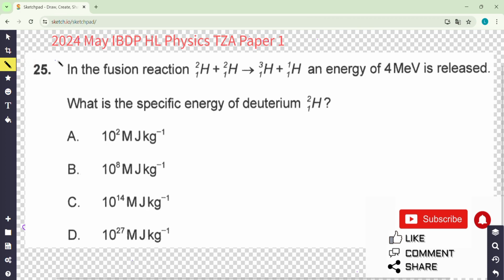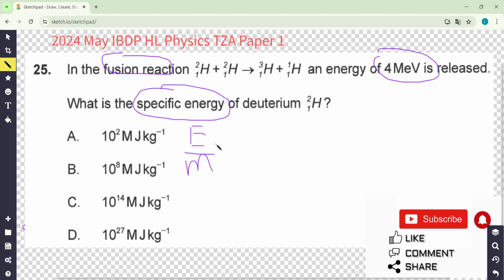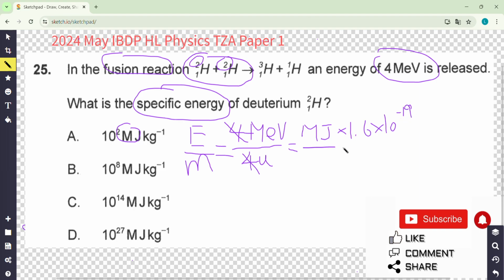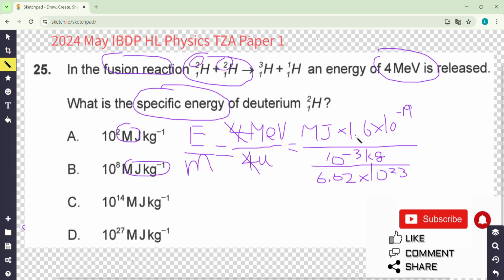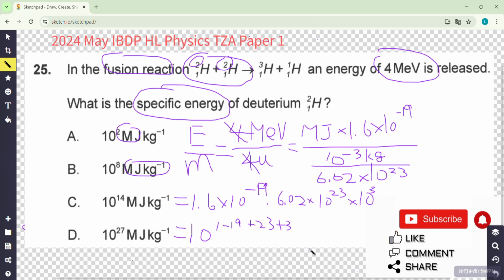2024 May IBDP HL Physics TZA Paper 1 Q25